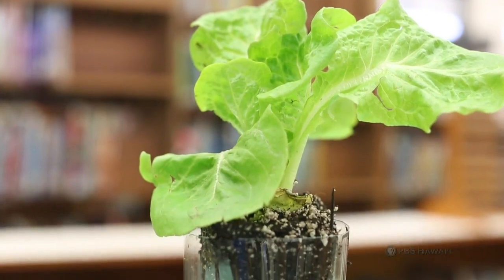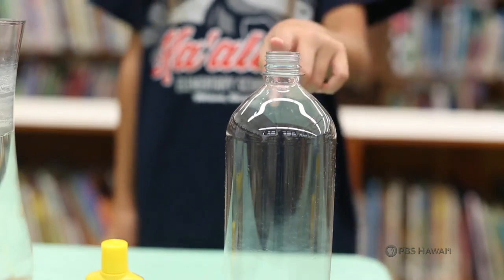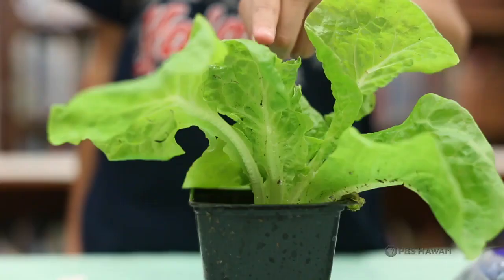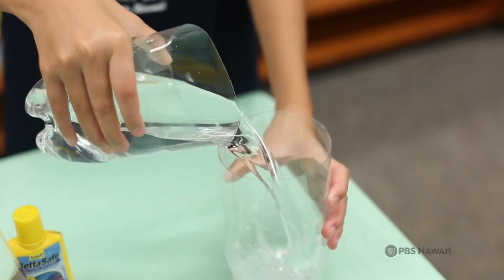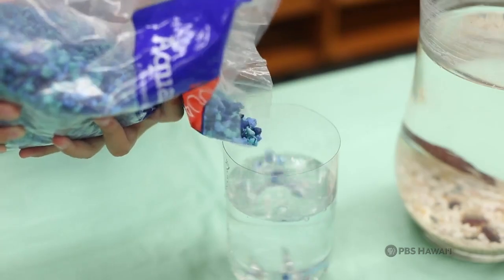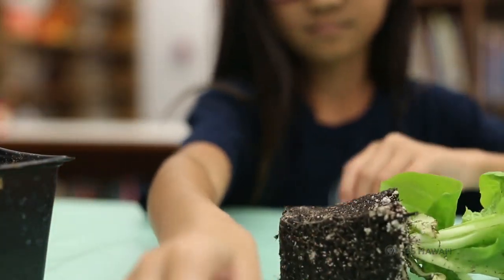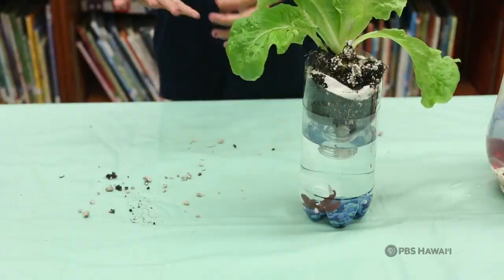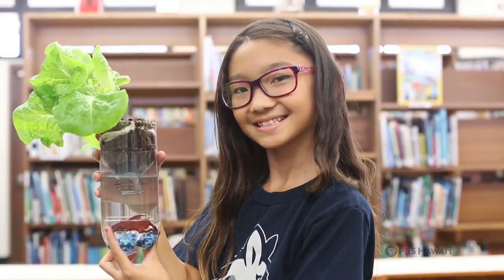PBS Hawai‘i - HIKI NŌ Episode #818 | Kaala Elementary - O‘ahu | Aquaponics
Ka’ala Elementary School on O’ahu makes its HIKI NŌ debut with a video primer on aquaponics